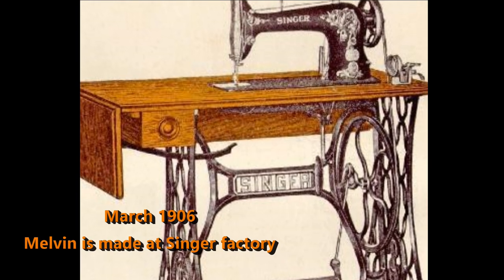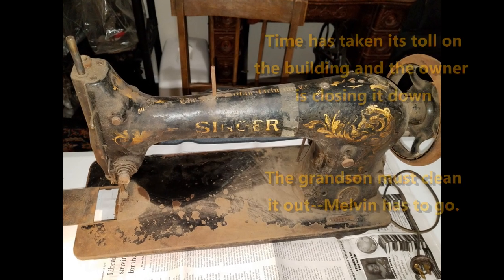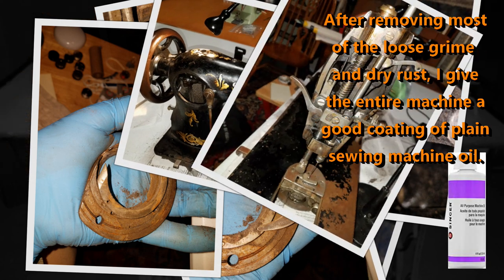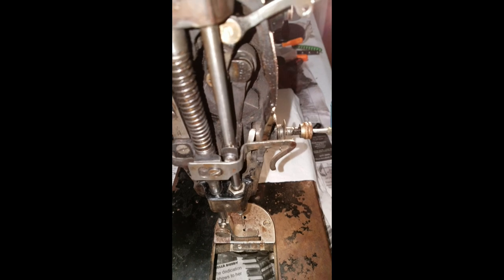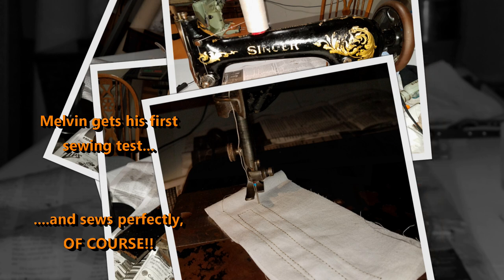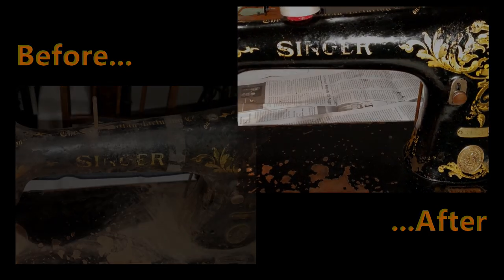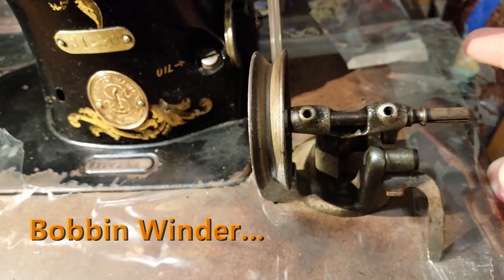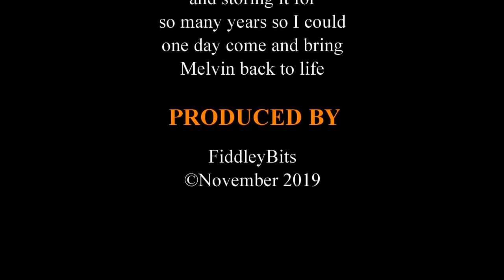Restoration of 1906 Singer 31-20 Trailor's Industrial Sewing Machine - Resurrection Of Melvin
This is the story of Melvin, the 1906 Singer Industrial 31-20 sewing machine. I tell a bit about his history and talk about how I go about cleaning and restoring a machine like this.